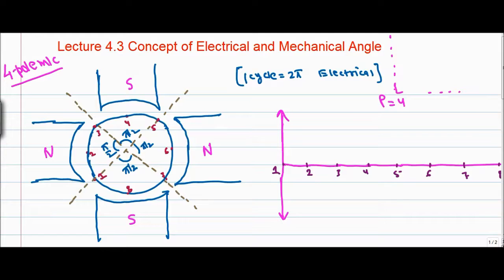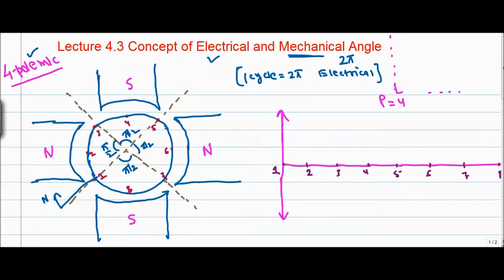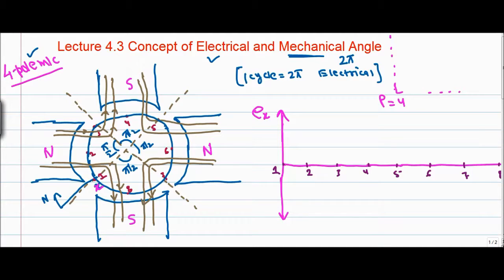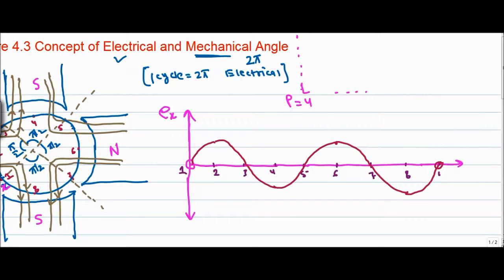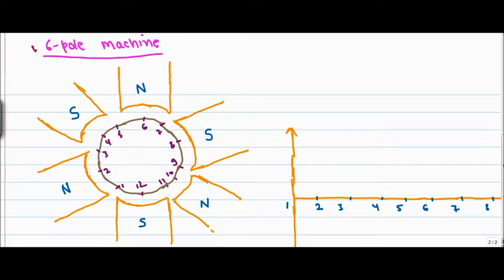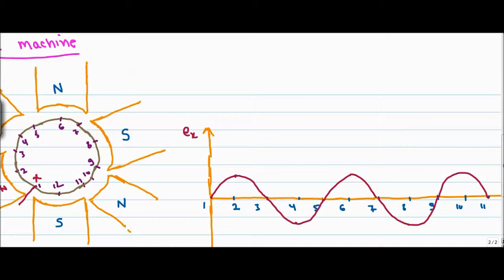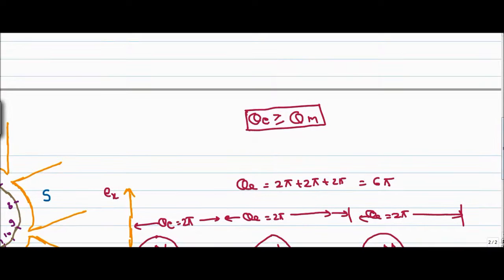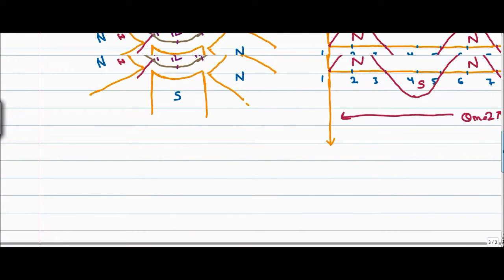Electrical angle and Mechanical angle of Rotating Machines L-4.3